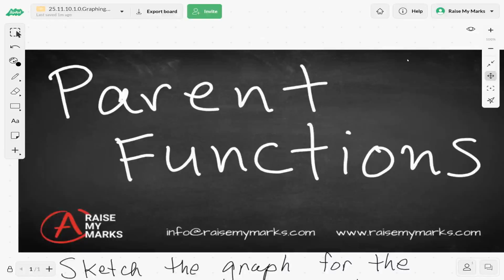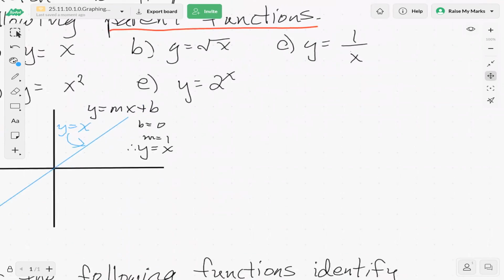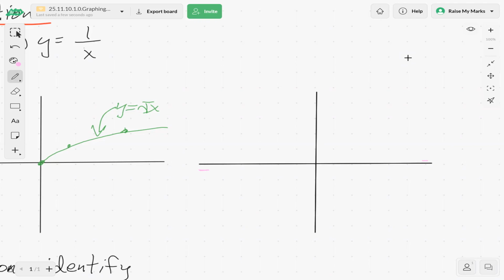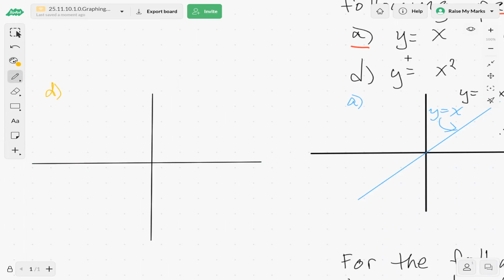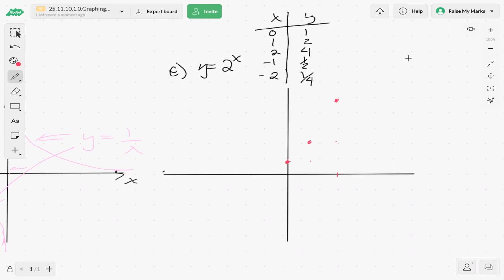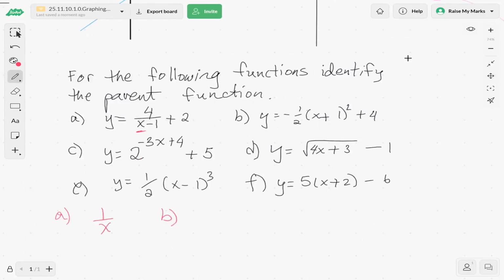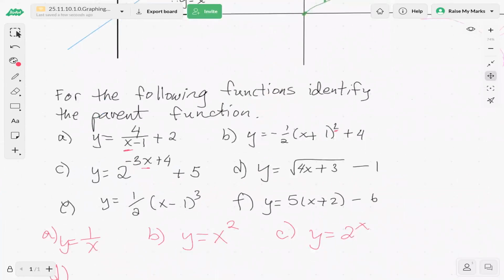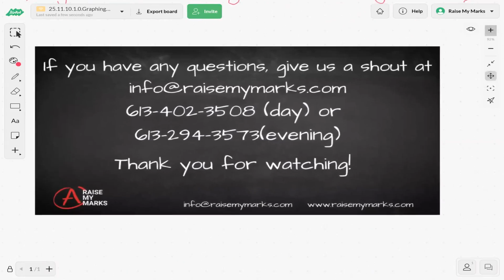Graphing Parent Functions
In this video we introduce and look at some examples involving the graphs of parent functions and their transformations.